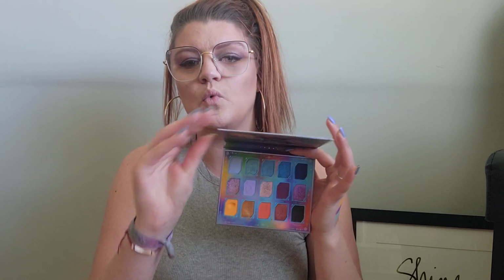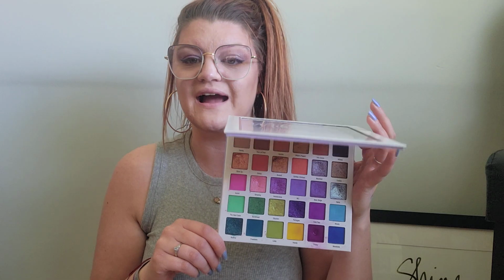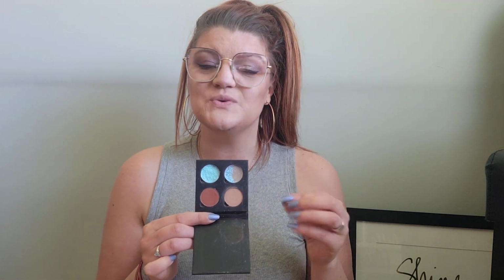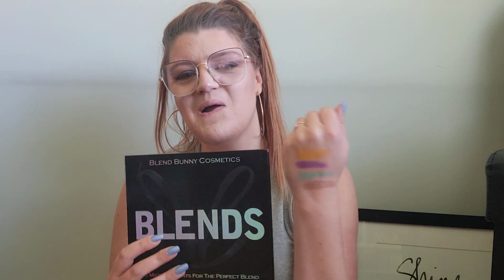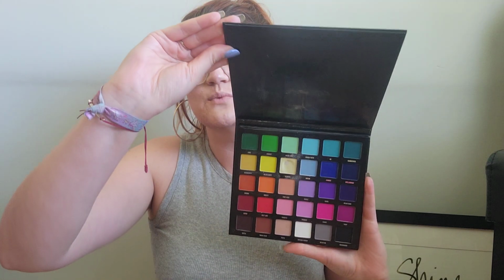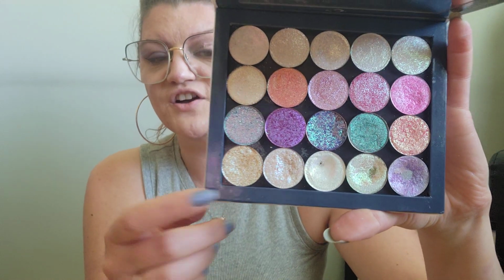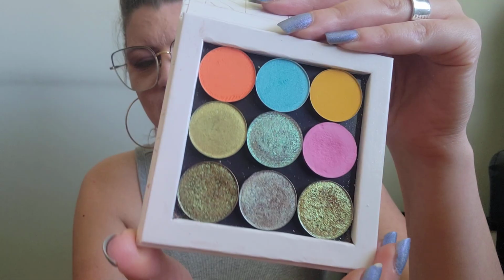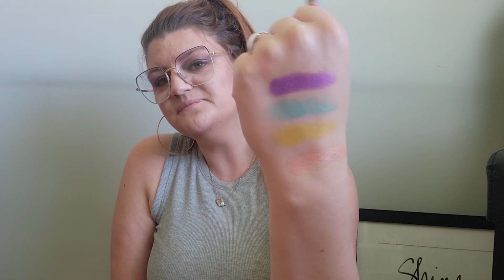2024 | pan those eyeshadows four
Hii lovelies!! 🩷

I am soo excited to start this project this year!
i have made a few changes this year, which im hoping will keep me energized over this year

guidelines |
🌸only palettes and shades I have chosen are eligible for this project
🌸 no black shades
🌸 no cream shades
🌸 4 shades - 3 from palettes, 1 single

how to |
🌸 randomize the alphabet 3 times
🌸 once you have your letters, randomize the shade, buy how many start with that letter. ex; A (15 shades start with the letter A) then randomize 1-15
🌸single shade is generated by how many there are
🌸single shade will be rotated through each month
🌸once a shade is rolled out, if it has pan it is no longer eligible to be rolled in again

rolled in |
🍀 pumpkin spice latte - sydney grace
🍀 serendipity - blend bunny blends
🍀 new beige - glamlite x mikayla
🍀 kiki - lunar beauty lifes a drag

rolled out |
🍀 warm light - odens eye solmane II
🍀 iced mocha - sydney grace
🍀 charmed - looxie
🍀 neptune - odens eye solmane II
🍀 frisky - glamlite x mikayla
🍀 utopia - terramoon
🍀 solar flare - terra moons

created by alexy